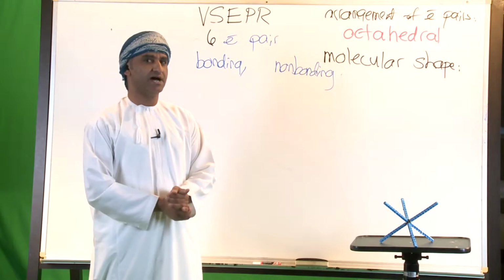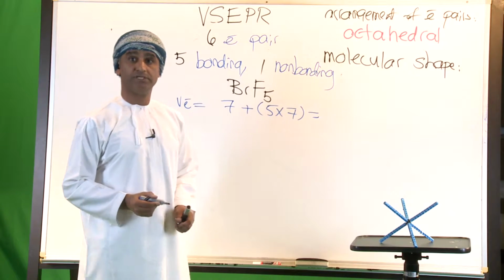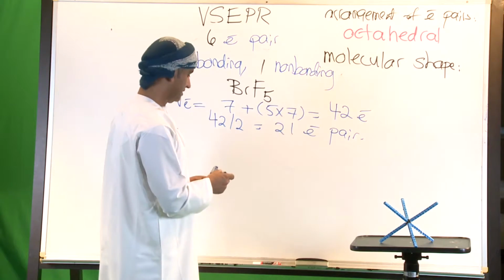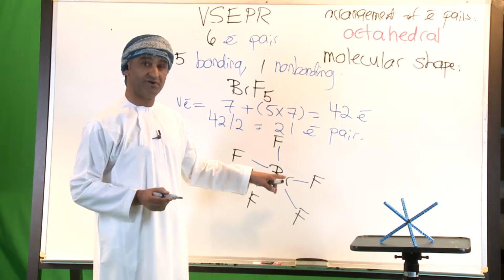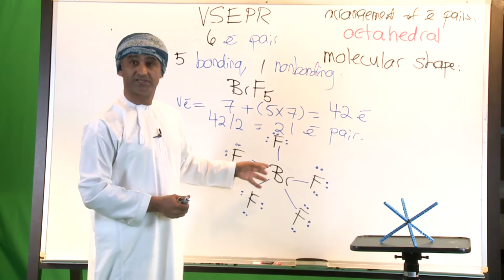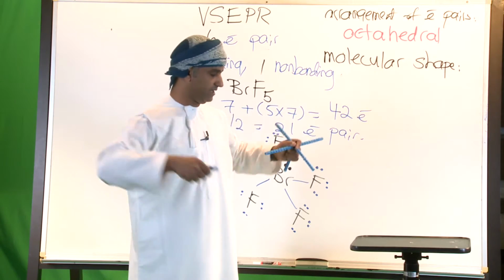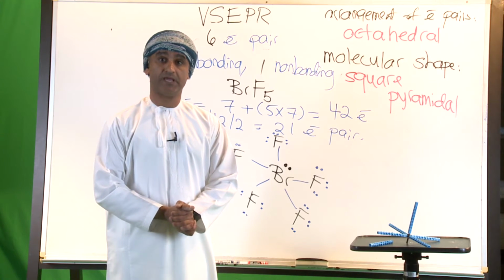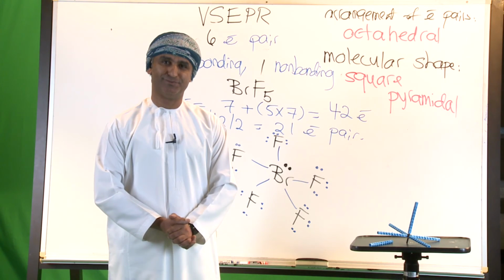VSEPR 6 Eletcron Pairs, 5 Bonding, 1 Nonbonding